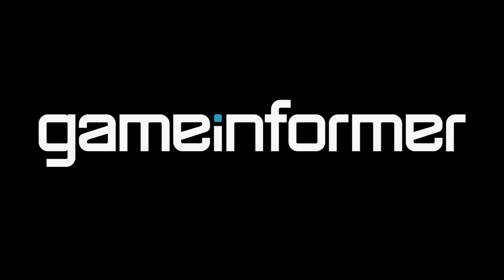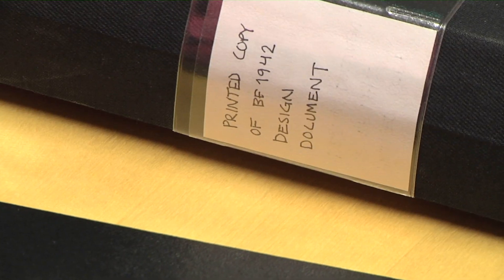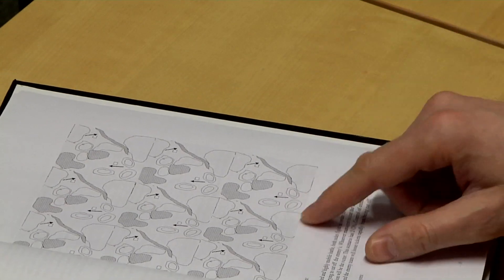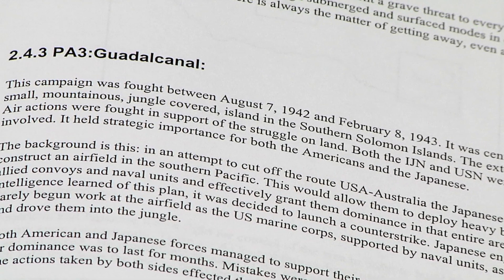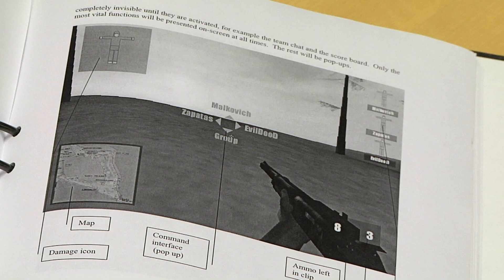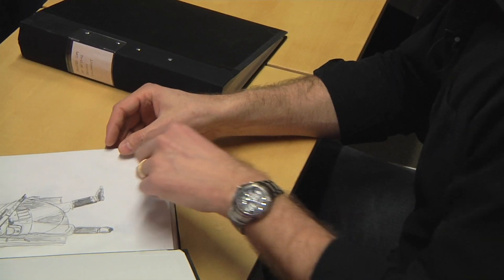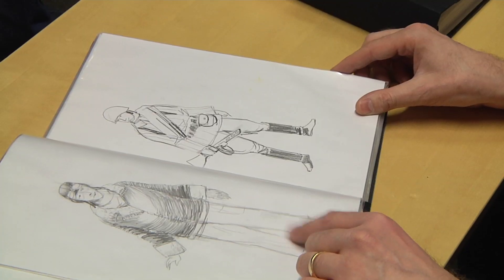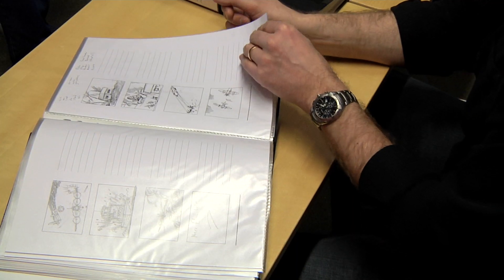Battlefield: Designing 1942 - Game Informer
Lars Gustavsson talks about designing the first Battlefield game and shows books filled with old design documents from Battlefield 1942.